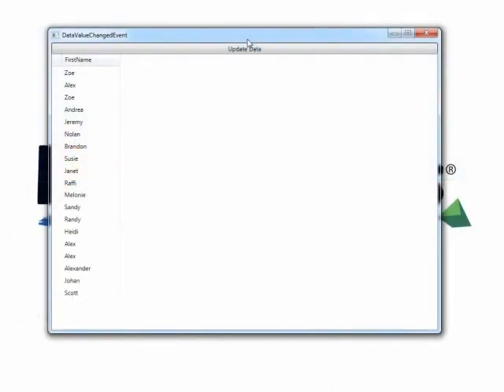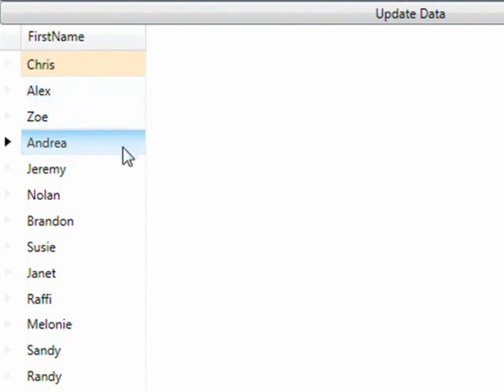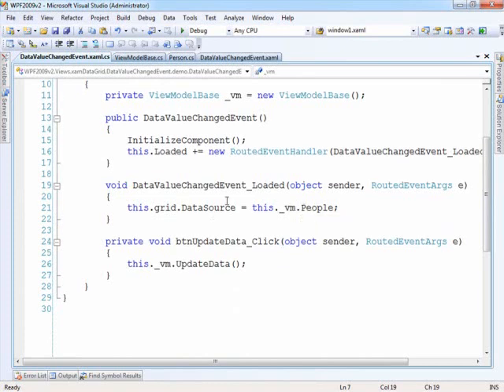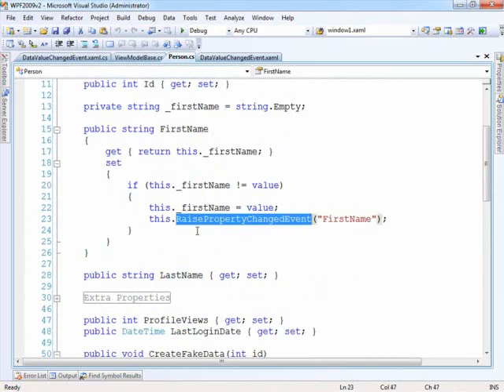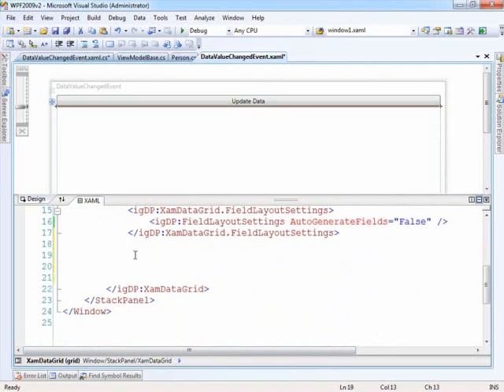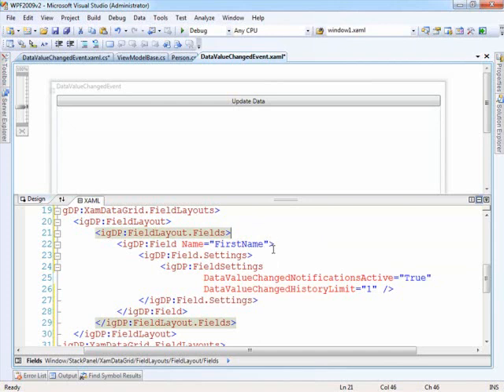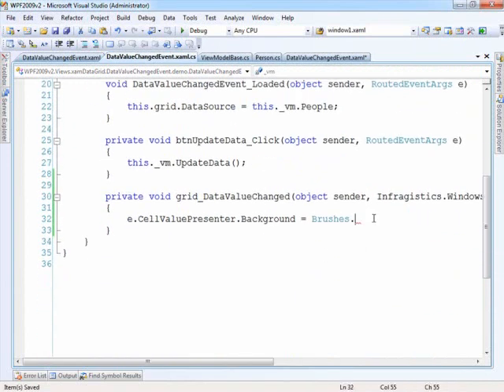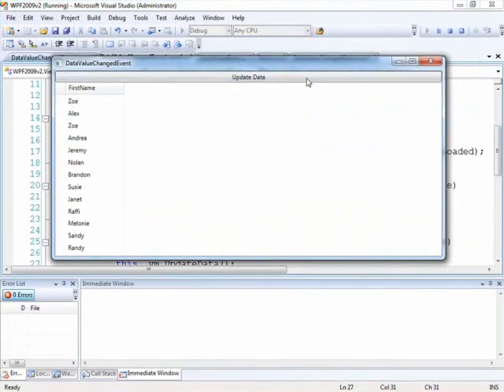xamDataGrid DataValueChanged Event